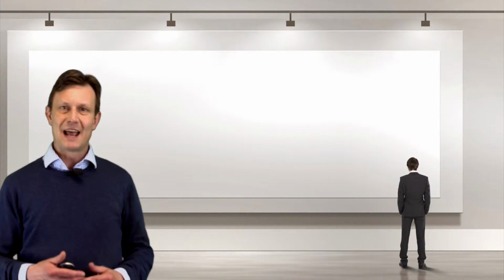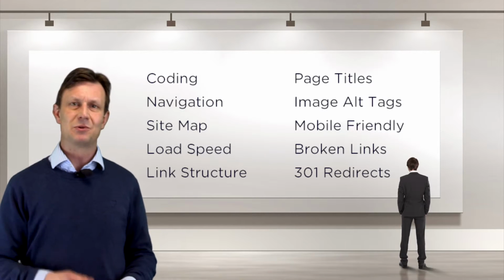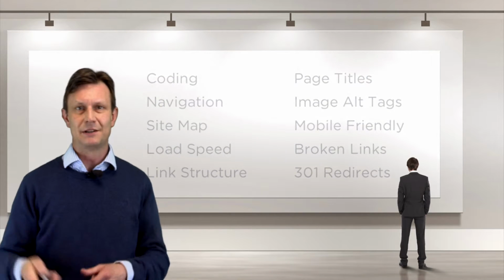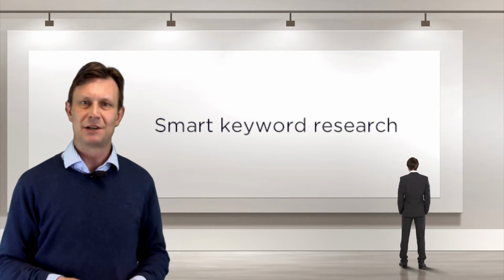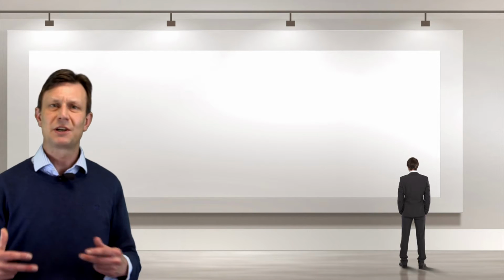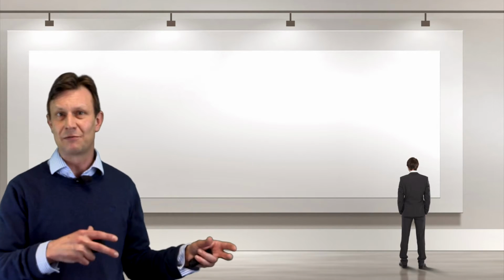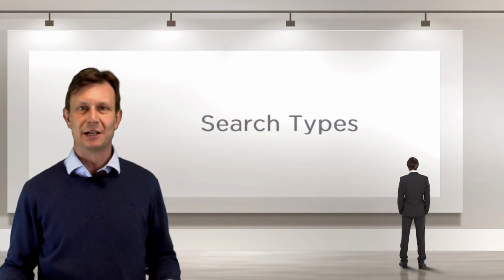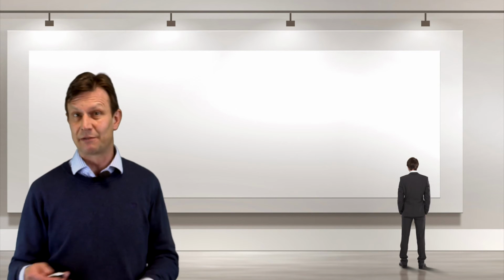Digital Selling Part 1 - Selling to a faceless customer